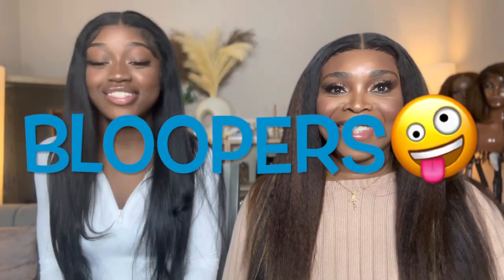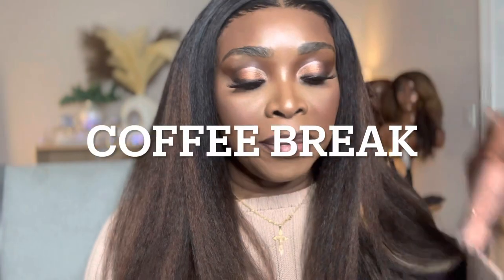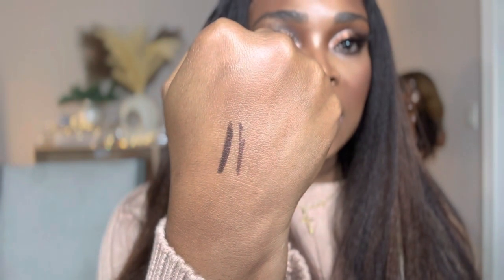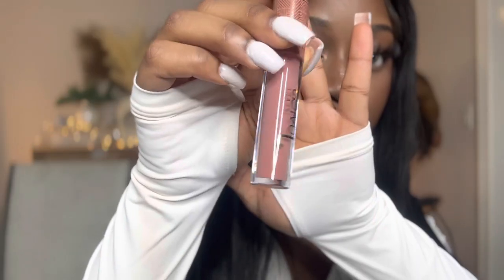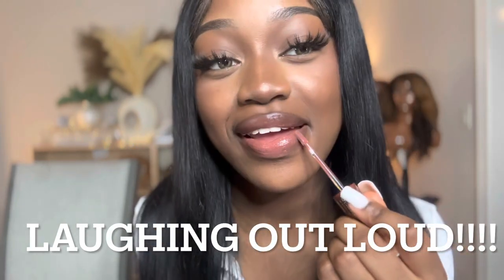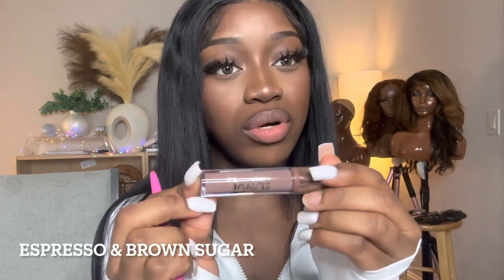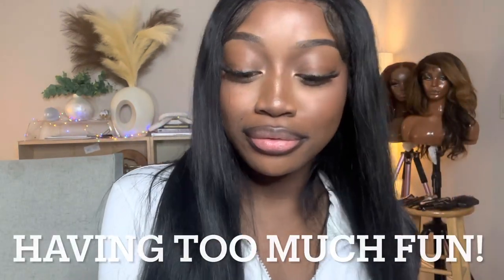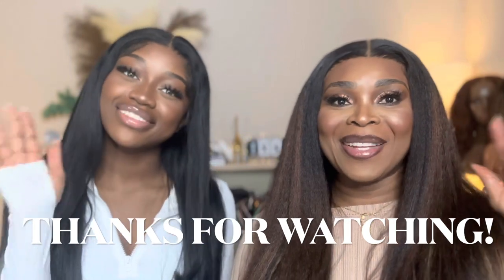JUVIA’S PLACE THE COFFEE SHOP SILKY LIP GLASS GLOSS WATCH | PEACHESOCTOBER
Hey Loves! Here’s are swatches of JUVIA’S Place The Coffee Shop Collection Silky Lip Glass Gloss for you guys. Hope you enjoy!

CAUTCH UP WITH SOME VIDEOS YOU MAY HAVE MISSED! Here are the links.

♏♏♏♏♏♏PRODUCTS MENTIONED♏♏♏♏♏♏
🫦Mochaccino
🫦Salted Caramel
🫦Brown Sugar
🫦Cream De Cacao
🫦Butterscotch
🫦Kenyan Koffee
🫦Chocolate Drip
🫦Macchiato
🫦Dulce Latte
🫦Honey Honey
🫦Cookie Butter
🫦Coffee Break

SEPHORA BEST SKIN FOREVER - 44y
DIOR Backstage 4.5W
MAKEUP by MARIO 22C
HAUS LABS BY LADY GAGA
HUDA BEAUTY - 450
Pat McGrath - 23 & 26
NARS - Macao
MAKE UP FOR EVER-
MAC POWDER -C7, C8
TOO FACED - CHESTNUT or MAPLE
BOBBI BROWN - Golden Almond
KVD BIG APPLE FOUNDATION-Tan 070
CLINIQUE - Golden

○ CAMERA : SONY A7IV
○ CAMERA: SONY A6000
 ○ CAMERA: Canon EOS Rebel T7i 800D

LENS:
○ Youngnuo YN50mm-F1.8 52mm Lens
○ CANON 24MM  F2.8 STM Lens
○ SONY 20mm-70mm F4.5mm Lens

LIGHTING
○ LIMO STUDIO Ring Light
○ NEEWER 2 Packs Professional Metal Bi-color Dimmable 660 LED LIGHTS

○ SOFTBOXES (recommended) LIMO STUDIO
○ YOUNGNUO Led Backlight

○ Reflector -

○ COMICA-Microphone

BATTERY
○ Extra batteries-BESTON LP_E17

○ Hard Drive
○ Memory Card

Editing Software
○ Final Cut Pro
○ Premier Pro